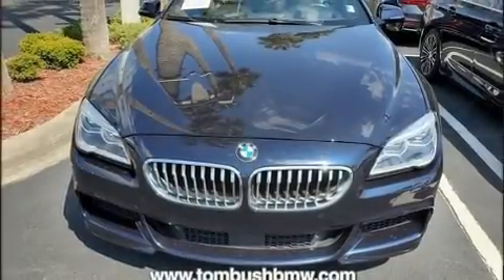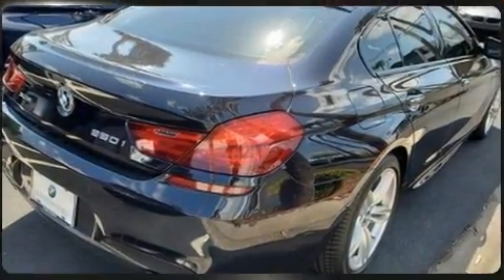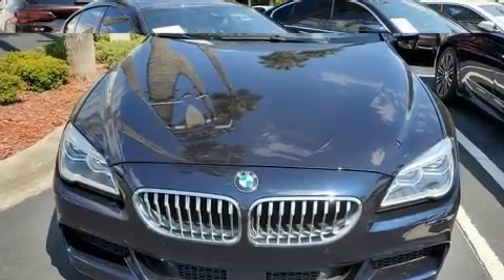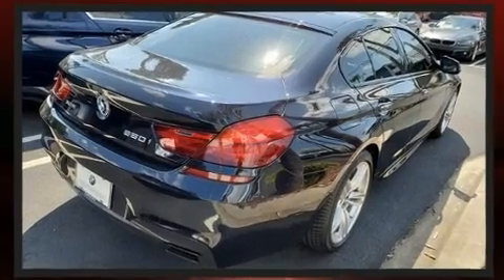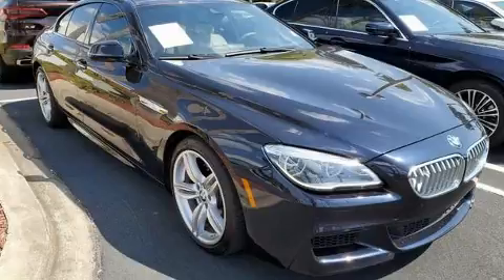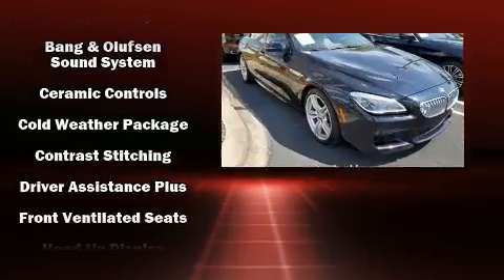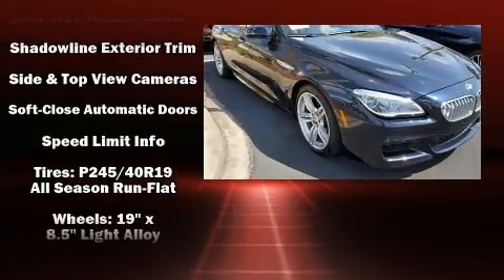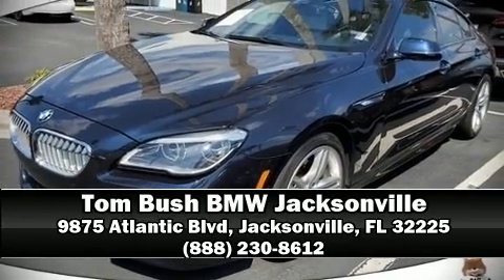2017 BMW 650i xDrive in Jacksonville, FL 32225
Introducing the 2017 BMW 650i. This 4 door, 5 passenger coupe just recently passed the 20,000 mile mark! BMW made sure to keep road-handling and sportiness at the top of it's priority list. It features an automatic transmission, all-wheel drive, and a powerful 8 cylinder engine. A turbocharger further enhances performance, while also preserving fuel economy. All of the premium features expected of a BMW are offered, including: speed sensitive wipers, a built-in garage door transmitter, front fog lights, turn signal indicator mirrors, lane departure warning, remote keyless entry, and the power moon roof opens up the cabin to the natural environment. Rear passengers enjoy the seat heating functionality, keeping them warm during the winter months. The unique heads-up display projects vehicle information onto the windshield, including speed, gear selection and engine speed. Drivers benefit by not having to take their eyes off the road. BMW ensures the safety and security of its passengers with equipment such as: dual front impact airbags, front side impact airbags, traction control, anti-whiplash front head restraints, a security system, an emergency communication system, and 4 wheel disc brakes with ABS. Brake assist technology provides extra pressure when applying the brakes. This vehicle has achieved Certified Pre-Owned status, by passing BMW's rigorous certification process. Our sales reps are extremely helpful & knowledgeable. They'll work with you to find the right vehicle at a price you can afford.